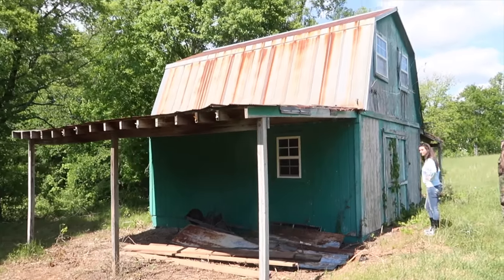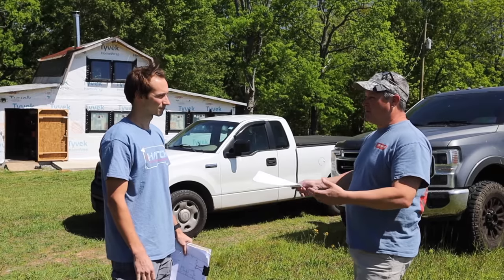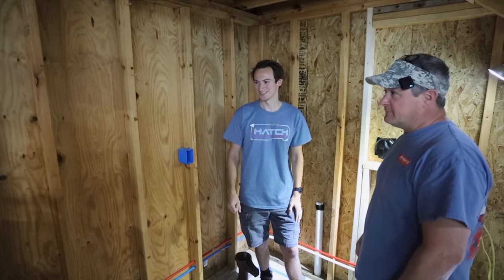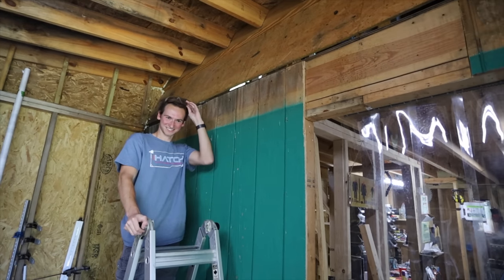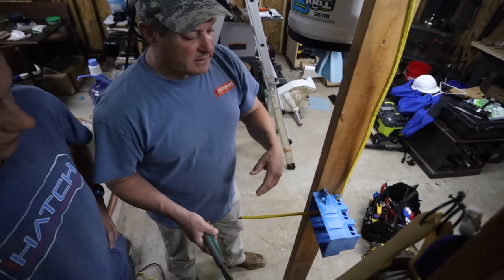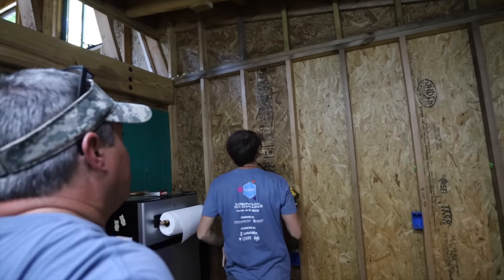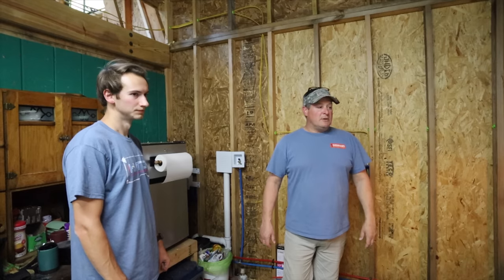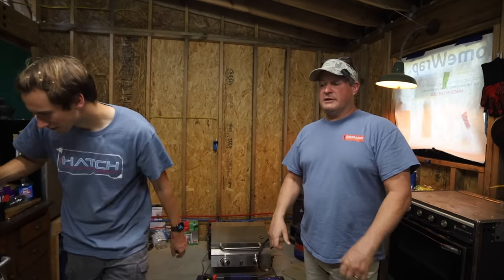Electrical Rough In with a Building Inspector | Abandoned Shed to Tiny House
In this episode, we begin our electrical rough-in with my uncle (a building inspector) and we discuss strategies for meeting electrical code on our Home Depot Shed.

Timestamps:
00:00 Converting an Abandoned Shed to a Tiny House
02:09 Meeting with Building Inspector for Electrical Rough In
04:36 Discussing Meter Base and Disconnect Panel Location
05:50 Discussing Power Distribution Panel Location
07:24 Converting to Solar Power
09:20 Danner’s Big Fail
10:42 Preparing for Electrical Home Runs
12:24 First Electrical Home Run
16:50 Planning for Dedicated Circuits and Home Runs
17:22 Installing Electrical Wire Protectors and Running Wire
21:10 Dedicated Circuits for Kitchen Appliances
23:46 Planning for Outside Circuits and Lighting Fixtures
25:38 Sage the Cat Helps Us Run Electrical
26:52 Exciting Updates: Recap and Sneak Peek of What’s to Come!

My Gear:
Main Camera
Timelapse Camera
Rode Mic
Lav Mic
Wireless Transmitter
Audio Recorder

Danner Cronise is a participant in the Amazon Services LLC Associates Program, an affiliate advertising program designed to provide a means for sites to earn advertising fees by advertising and linking to Amazon.com.